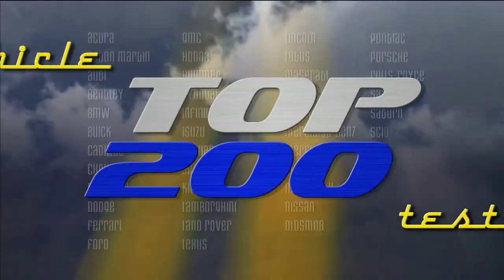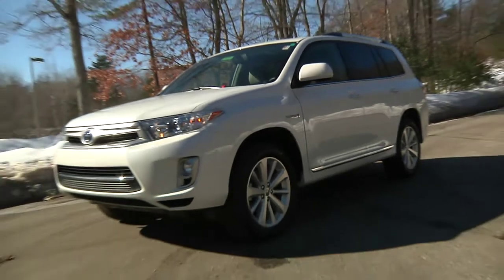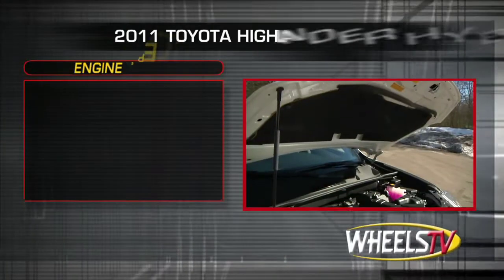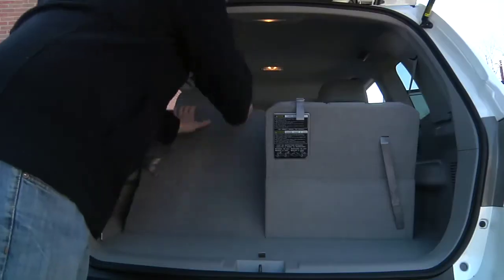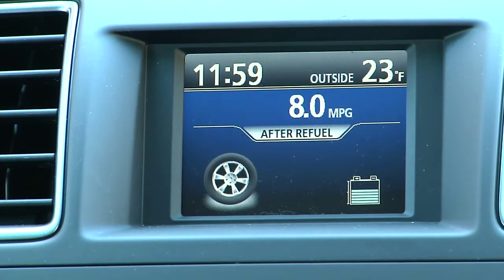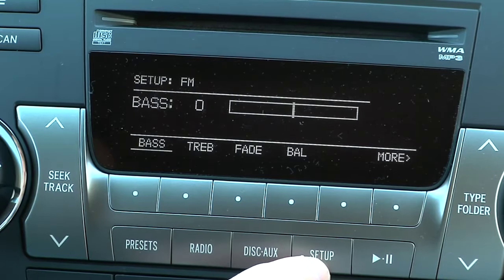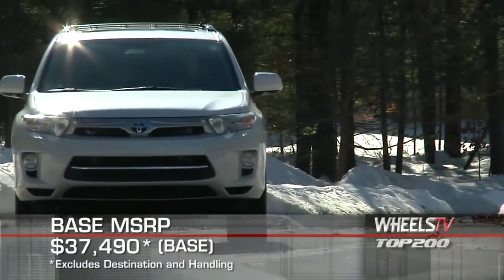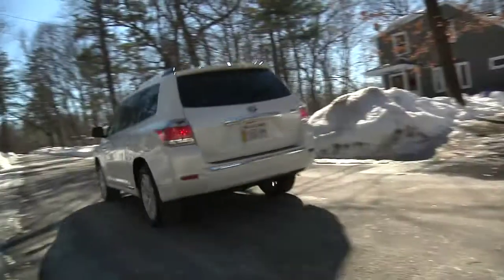2011 Toyota Highlander Hybrid Test Drive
With available features more commonly found on higher-end cars, and the available potency of the SE-R models, the 2011 Nissan Sentra offers a lot for a compact sedan.